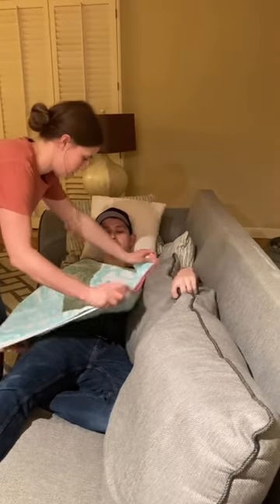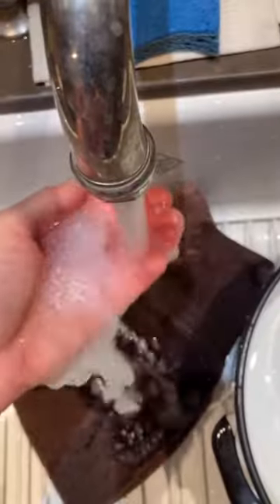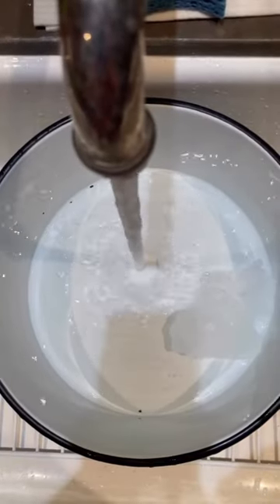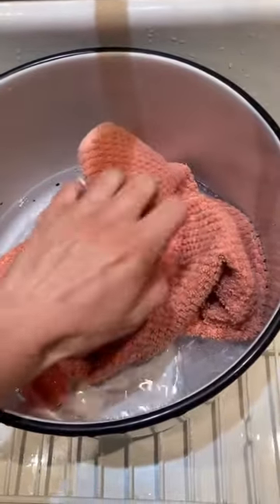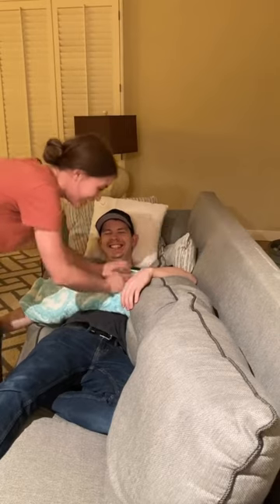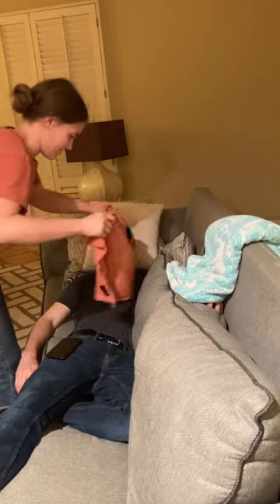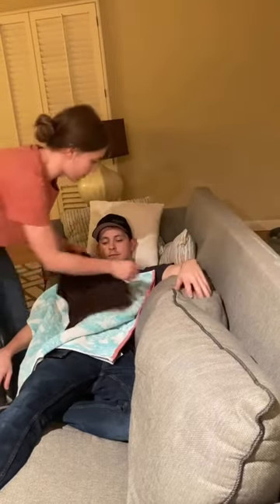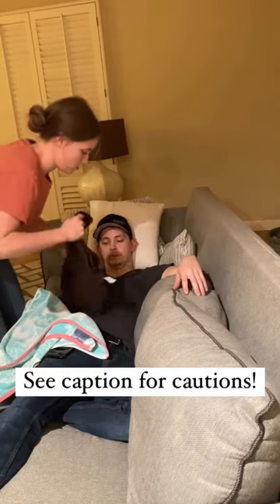Hydrotherapy for Immune Health | Hot and Cold Contrast for Chest Congestion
Benefits: Increases circulation to the chest and helps loosen mucous in the lungs, making it easier to eliminate.
Consult Your Doctor First If: You have uncontrolled high blood pressure or heart conditions such as Congestive Heart Failure, or are at risk for stroke.

Caution: If pregnant, monitor overall body temperature and modify treatment if needed. Equipment: 1 bath towel, two hand towels, a loose t shirt, a helper, a timer, a basin and a microwave

This treatment is great for soothing a dry cough or helping you clear your lungs during an upper respiratory illness. My mother would do this on us when we were sick, and I have administered this treatment to friends and family alike.

You will be the patient for this one. Your helper will be doing the work. It’s time to get comfy!

The Patient’s job: Remove undergarments and put on a loose-fitting t-shirt (this is to create a barrier, not for privacy). Lie down on your back on the couch or bed. Place the bath towel over your chest, folded in half to cover your chest twice.

The Helper’s job: Prepare a hot compress by wetting one of the hand towels and microwaving it for 1-3 min (Usually 2.5 minutes, depending on your microwave). Ensure that you wring the towel most of the way out before microwaving it, and that you check the temperature at the one and two minute marks. When the towel is nice and hot (but you can still handle it with your bare hands briefly), it’s ready to go!

In the meantime, fill your basin with cold water and ice. Soak the second hand towel in the ice water.

Remove the hot towel from the microwave. Place it on the chest of the patient with the dry bath towel between, acting as a barrier. I like to also cover the compress with the excess of the dry towel to keep the heat in. If the patient does not feel the heat in ~30 seconds, unfold the dry bath towel so that there is only one dry towel layer between the heat and the patient. If that is still not hot enough, remove the dry towel entirely and place the hot hand towel directly over the t-shirt (this can usually be done by about round 2 or 3 as the patient gets used to the heat.). Leave the hot towel on for 3 minutes.

Wring out the cold towel most of the way and place it on the patient’s chest directly on the t-shirt layer. Leave for 1 minute.

Reheat the hot towel in the microwave for 1 minute during the cold application, redampening as needed.

Remove the cold towel and replace it with the reheated hot towel. Return the cold towel to the ice water during the heat application.

Repeat 4-6 times, alternating the hot for 3 minutes and the cold for 1 minute, and reheating and rechilling the opposite towel during applications. End with a cold application, and then have the patient dry off and put on a dry shirt.

This can be repeated a couple times a day as needed, so long as you allow 2-3 hours between applications.